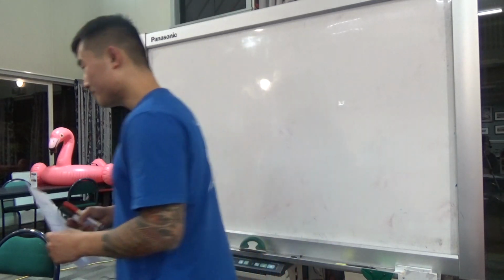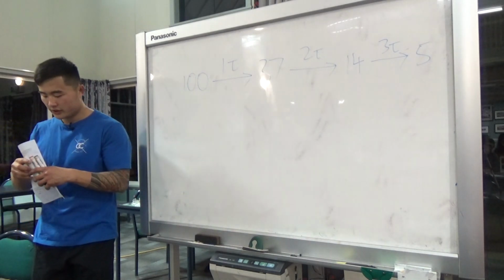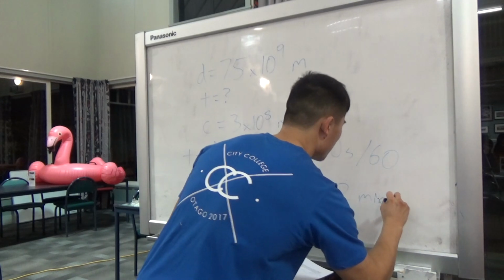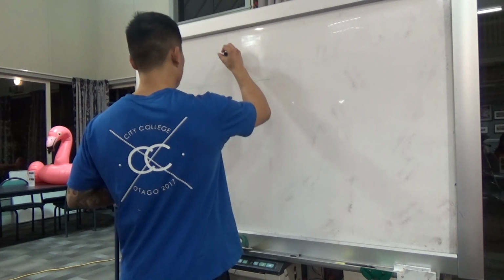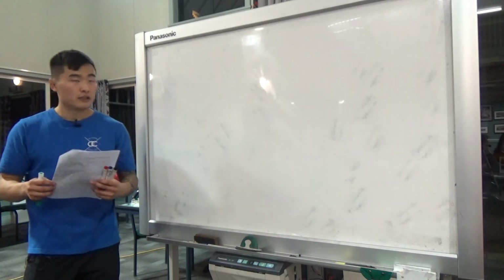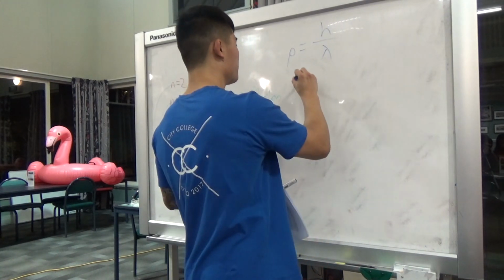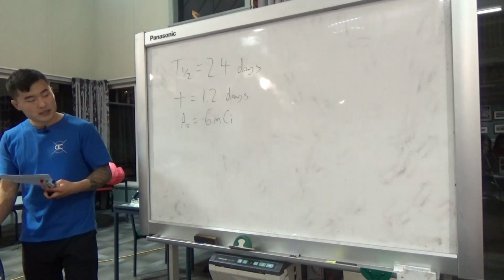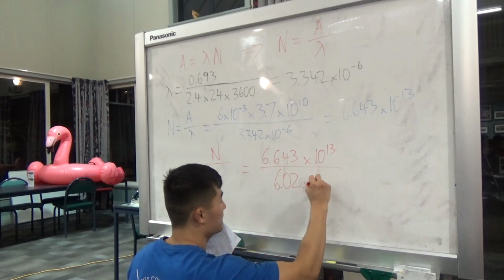PHSI191: Tutorial 26 - Revision Basic Tom Lee Biological Physics at University of Otago HSFY 2019